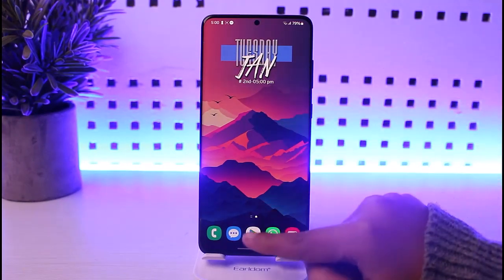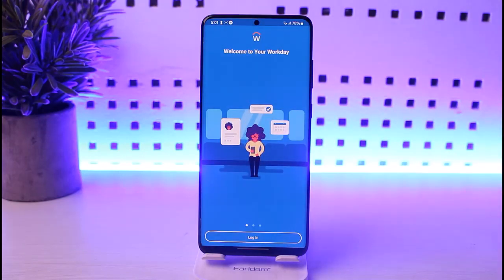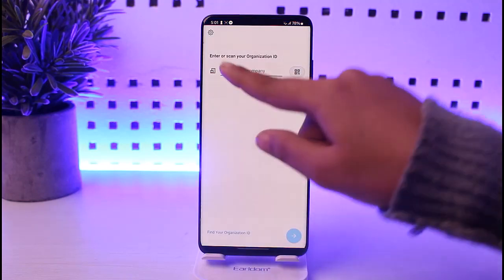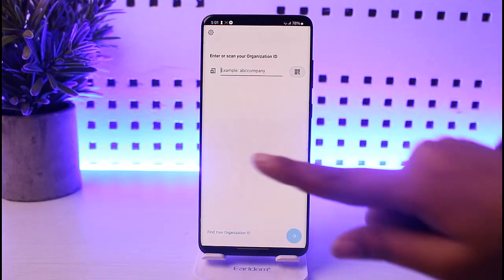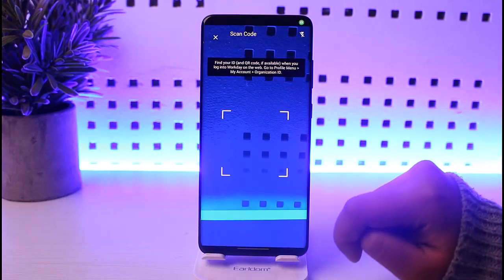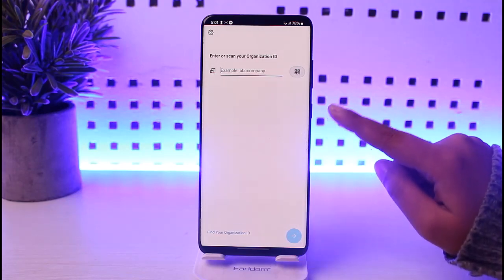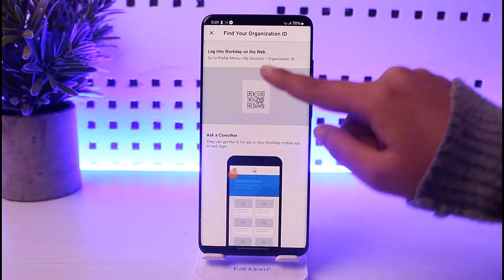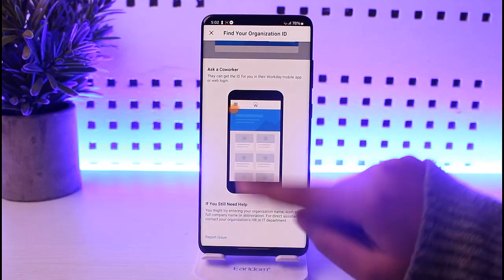How To Login to Workday App !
In this tutorial, I will guide you on how you can easily login to workday app by following some easy steps.
0:00 Intro
0:14 Access Workday app
0:24 Login
1:27 Conclusion